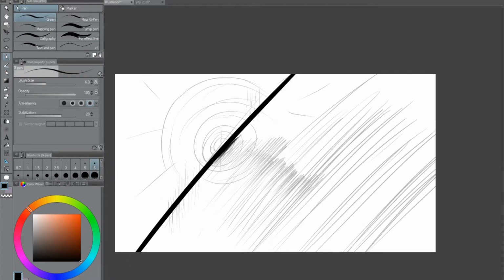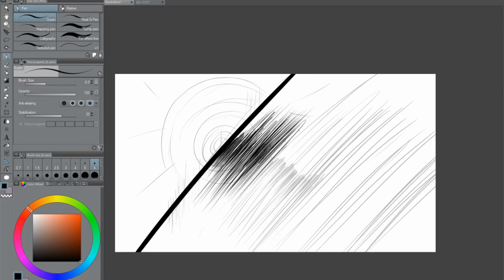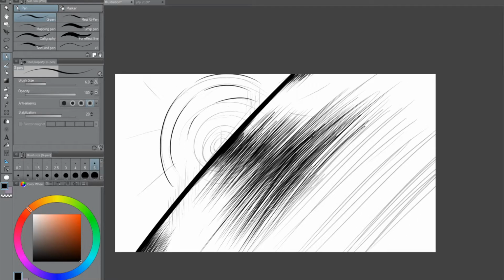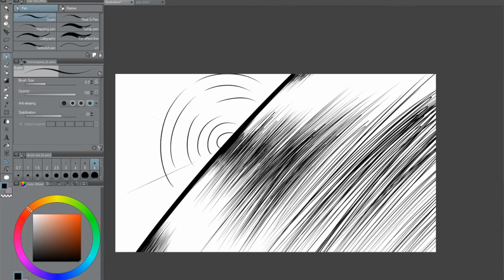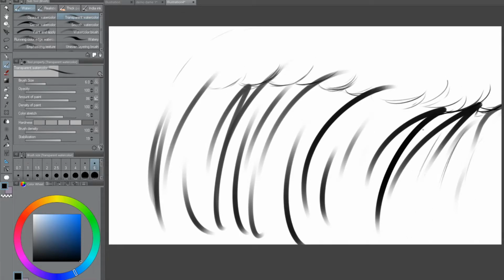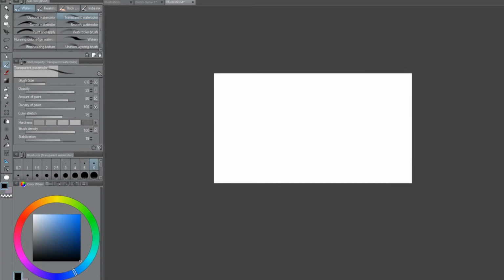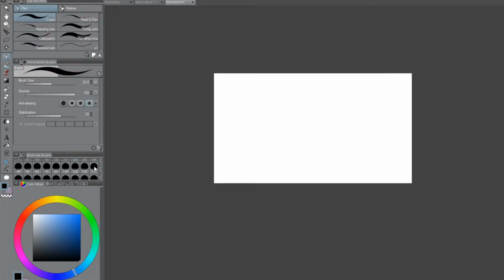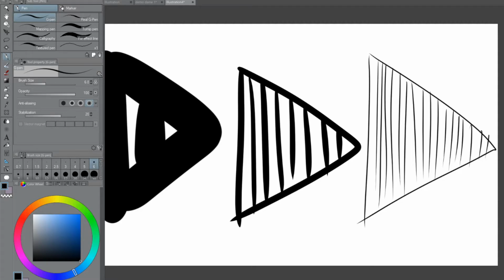Crafting Style: Lines/basic tools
Trying to big brain think of things that can change up your style. I don't do much with changing up your brush tips other than general things that tools do. And only when it applies to making lines. Gonna be making more of these that talk more about other aspects of drawing and style in like a week or two.